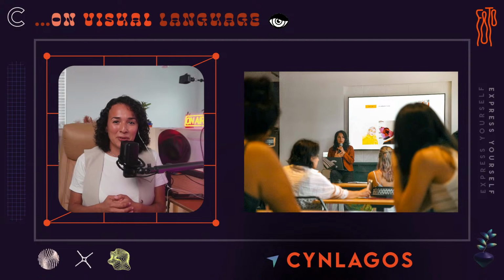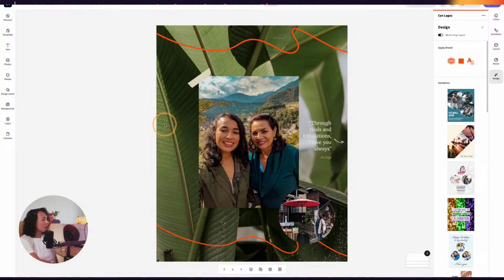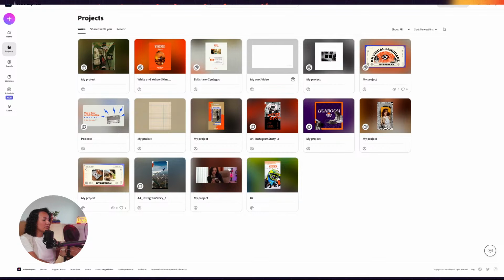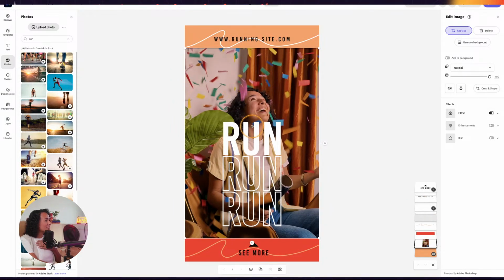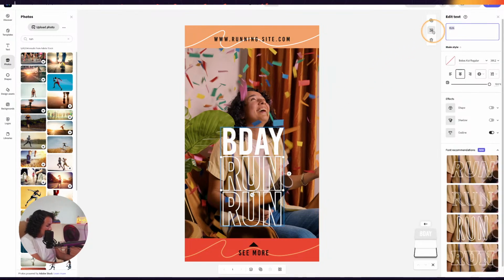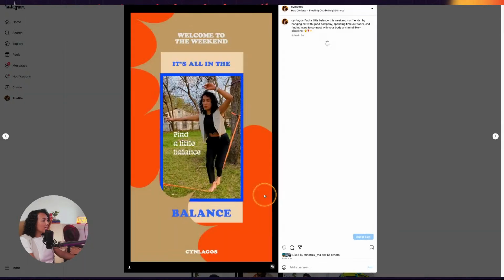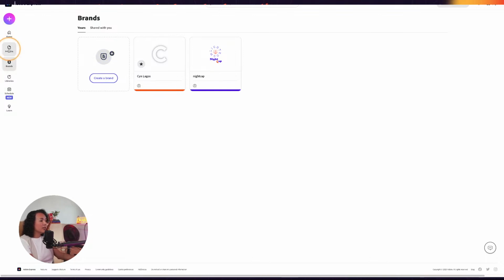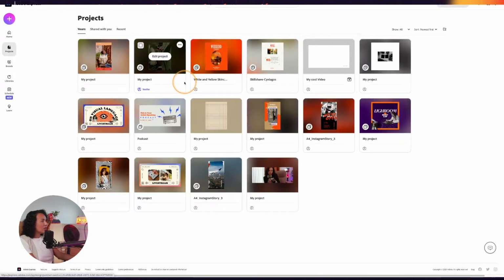Adobe Express Live with Cyn Lagos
Goodies for YOU:
1 free month of Skillshare!

About this series:  "On Visual Language Live with Cyn Lagos"
Discover the various visual language techniques Cyn likes to explore in her daily workflow of Graphic Design, Photography, and Film. Join live, say hello, ask questions, and be part of this new community!